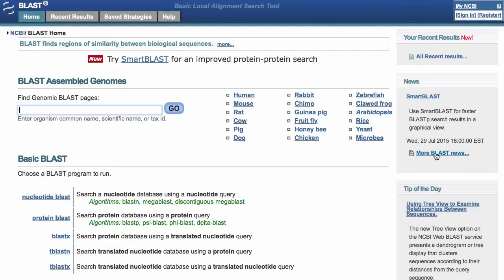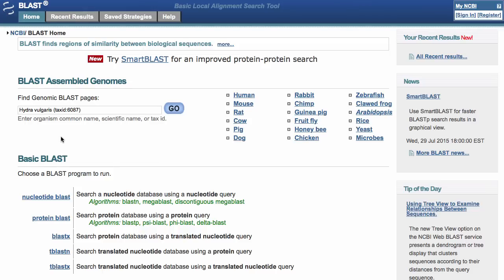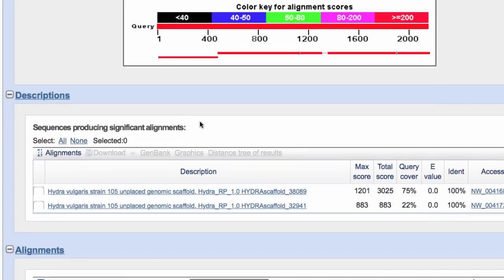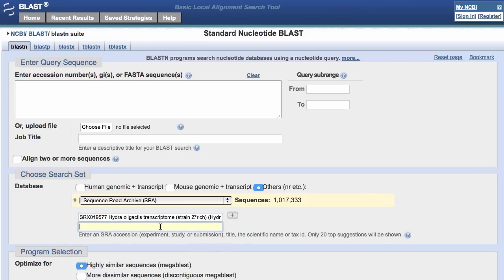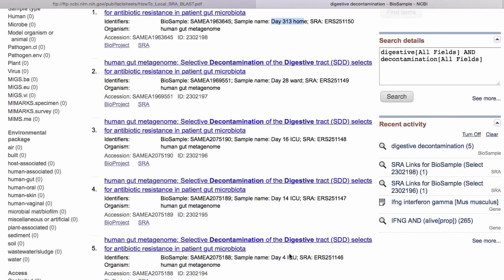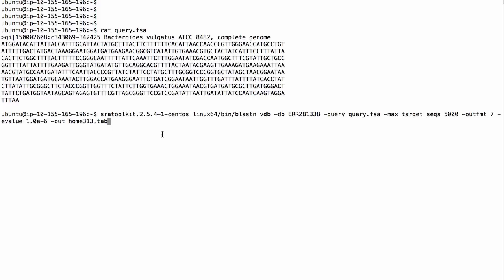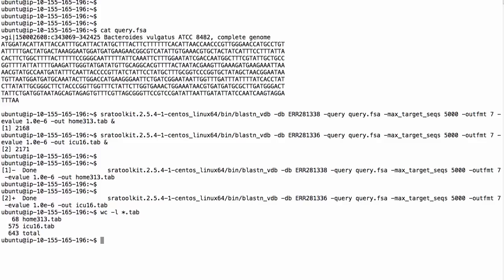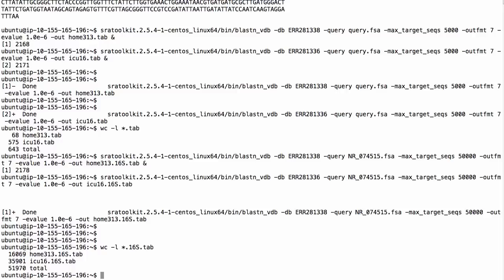NCBI NOW, Lecture 7, Using BLAST for Genomic Analysis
Most investigators interested in next generation sequencing (NGS) are familiar with NCBI BLAST.  Dr. Tom Madden will demonstrate tools for using BLAST to investigate NGS datasets, in either a web interface or the Linux command line.